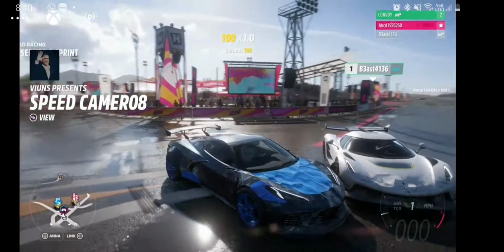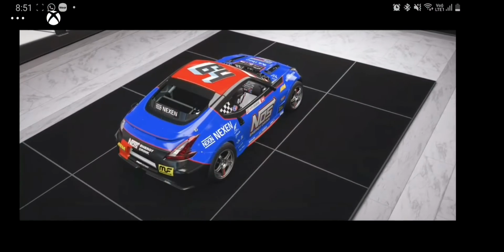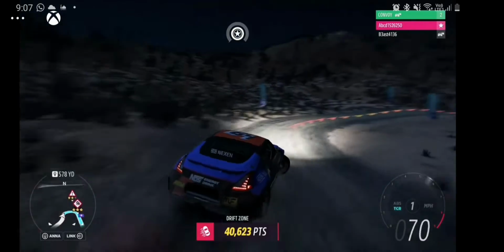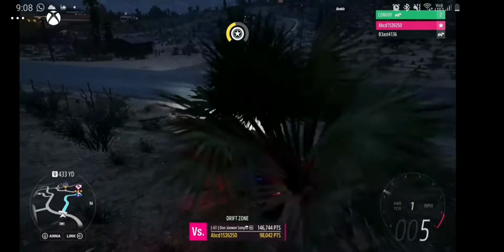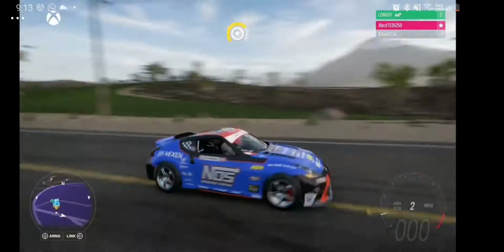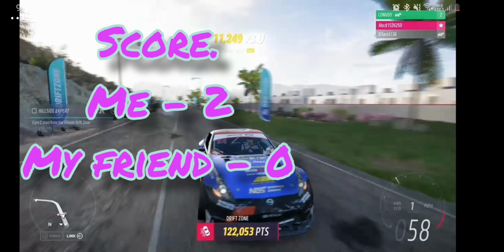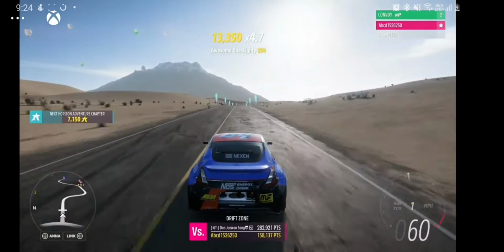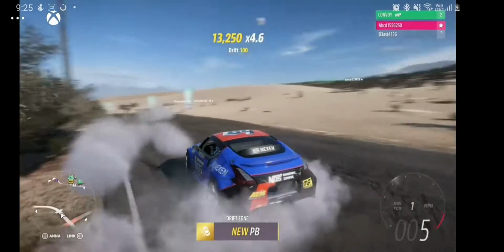How to drift in FH5.(A Failed misery)